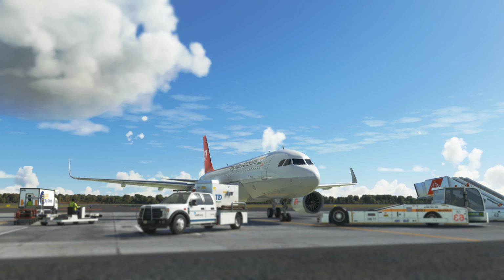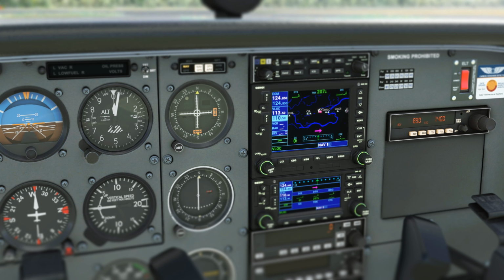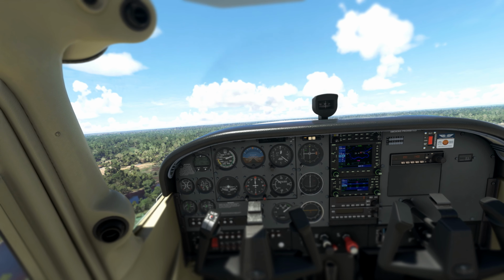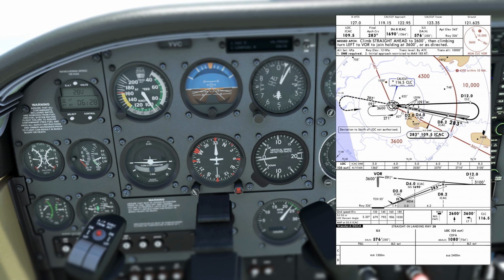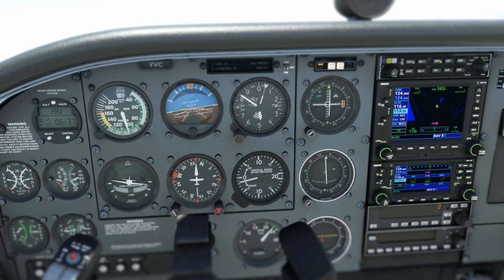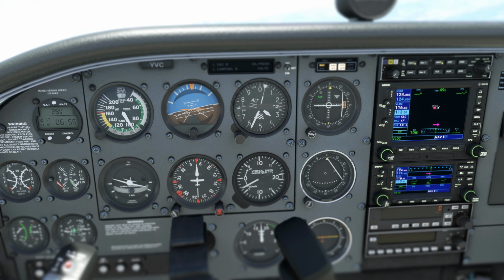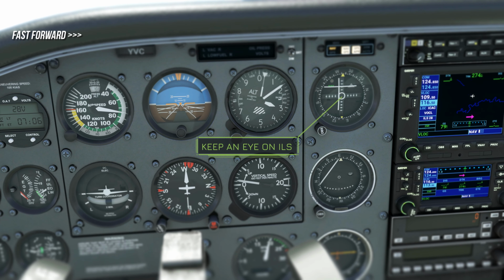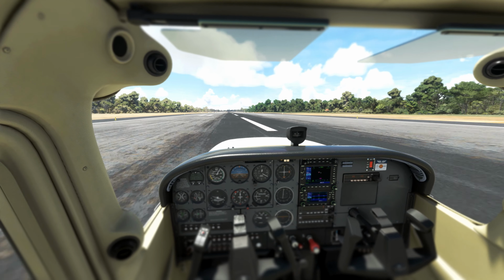MSFS2020 FULL IFR, VOR TO VOR, RAW DATA ILS, FULL MANUAL FLIGHT WITH KEYBOARD - 4K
Had a little upgrade to my PC and so lot of things were missing for me to setup my joystick. And since i couldnt wait anymore i decided to fly like Old times - with "KEYBOARD"

Heres a video of how to navigate using instruments without Autopilot/autothrust and No glass cockpit or any fancy LNAV VNAV or Managed modes

Its so amazing how technology can get you places. Give it a try to fly like this once, its real FUN :)

Timestamp:

00:00 Intro
00:09
00:33 Our ride for the flight C-172
00:50 Walkthrough the plan (Departure briefing)
01:38 Engine start
01:50 Cockpit setup for IFR
03:47 Continue with Takeoff
05:15 SID 4.0 DME procedure
05:46 VOR CDI moves (Start tracking outbound 330 CIA)
06:24 On track now
07:03 Walkthrough the ILS chart (Approach briefing)
09:02 35.0 DME changeover to CLC VOR
10:04 Commence descent to 3600 feet
11:33 Overhead CLC turn outbound 091
12:32 Approaching 12.0 DME for an inbound turn
13:26 ILS tuned and identified
14:13 Established on ILS
15:15 1000 feet and stabilized
15:42 Decision Altitude (Simulator Pause)
15:50 Continue landing

Cessna 172 (Traditional analog instruments)
Cochin to Calicut(VOCI - VOCL)
COK Departure RWY27
CCJ Arrival RWY28
Noon time, Few clouds, 28degrees Celcius
Googled SID/APP charts

Catch you all in the next one

And also Please feel free to join us on DISCORD "FlightSim India" community